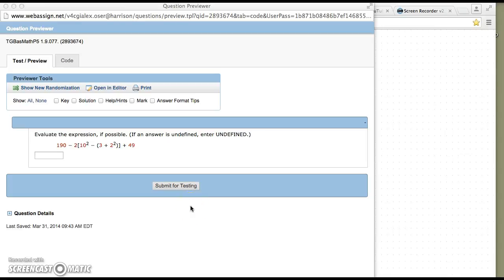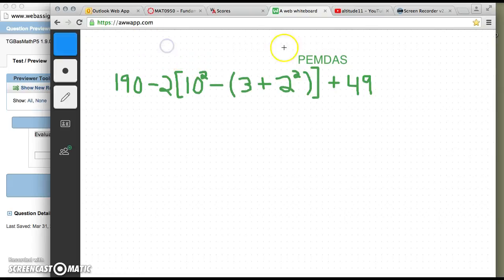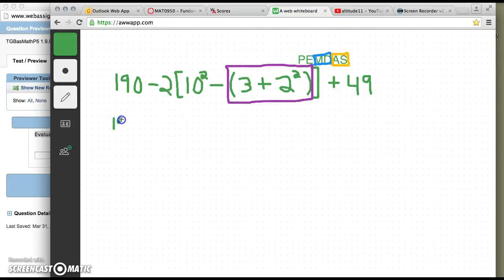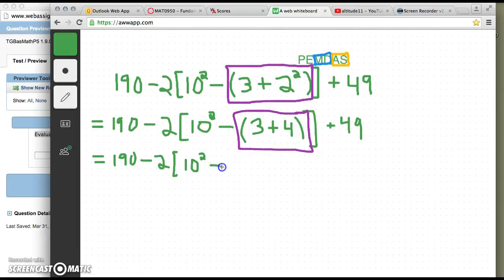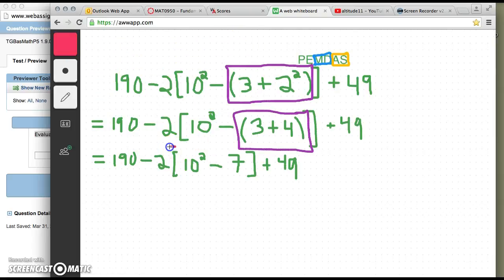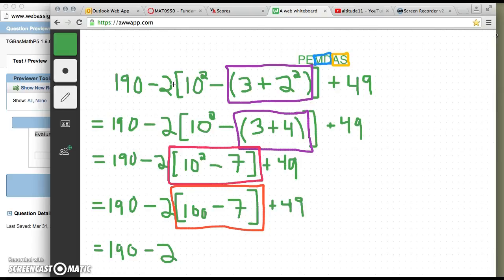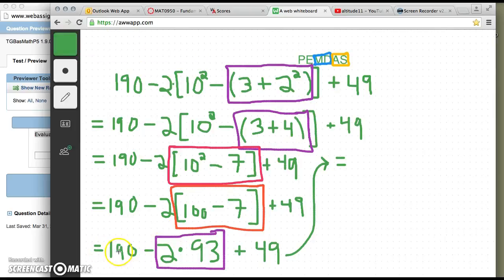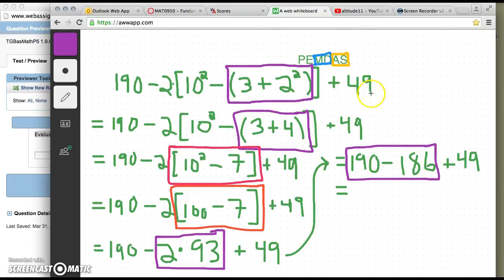Week 2 HW Problem 21